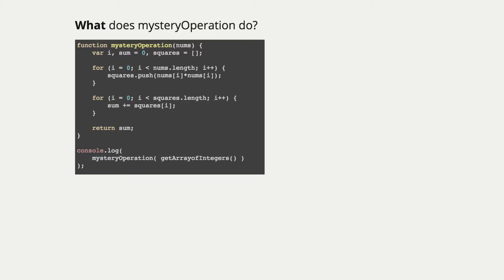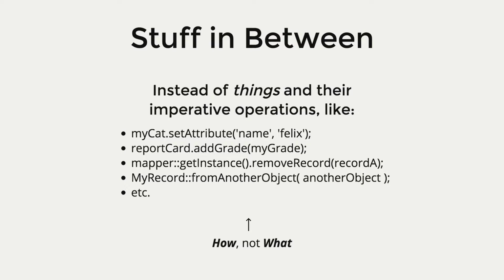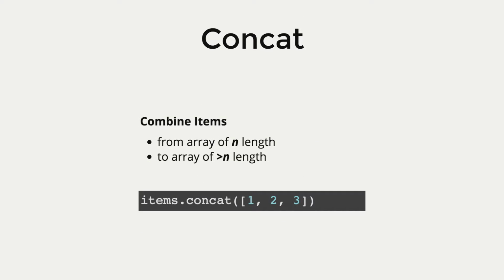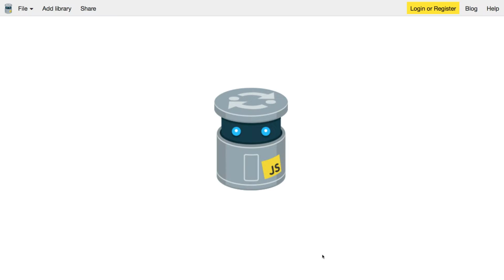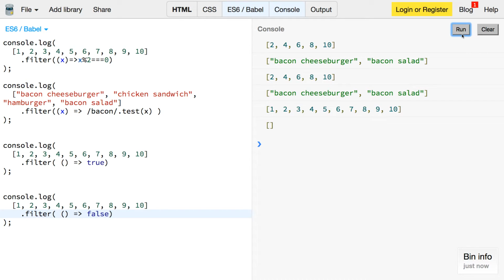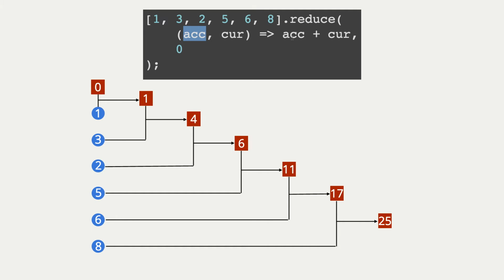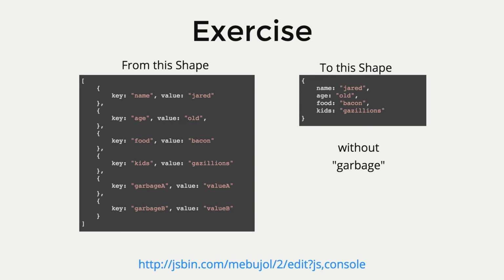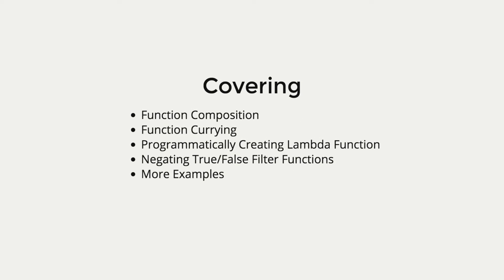Functional Concepts with JavaScript: Part I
Understanding  some basic principles of functional style programming in JavaScript.

Created for internal training.